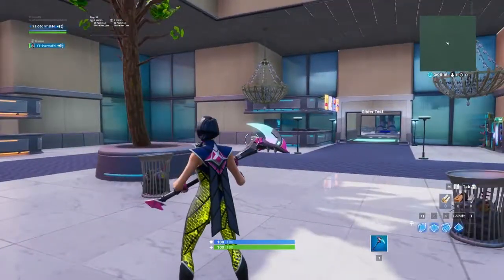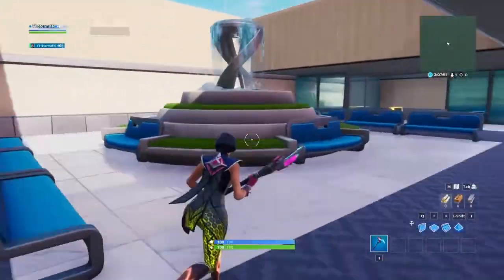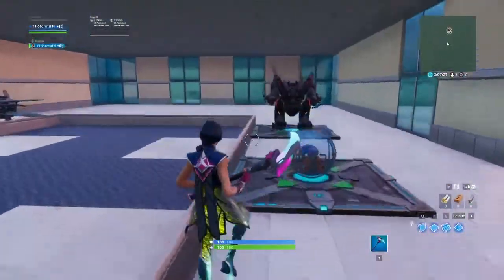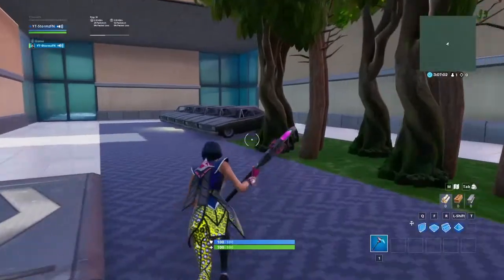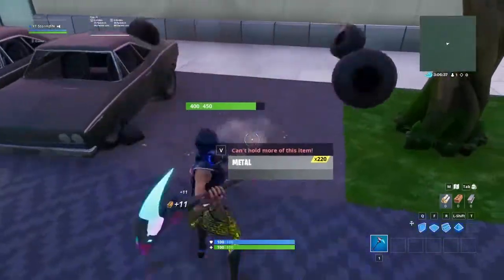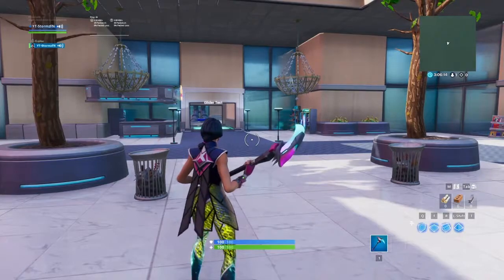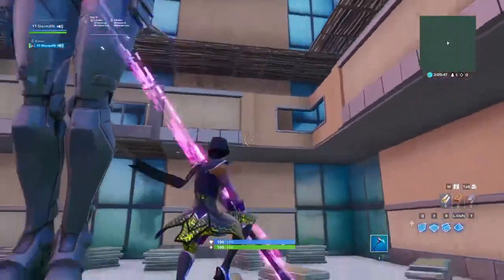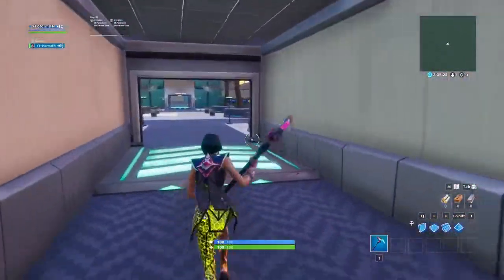Fortnite Sparkle Supreme (Starlite) Style Review!